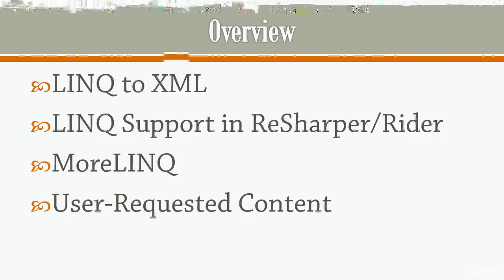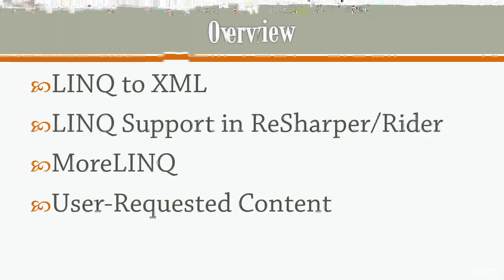5 Extra Topics